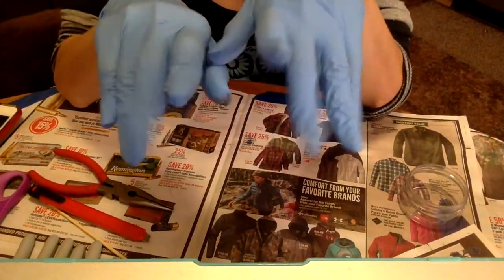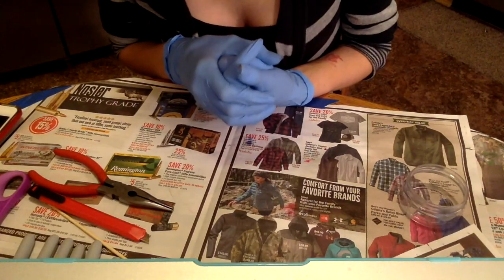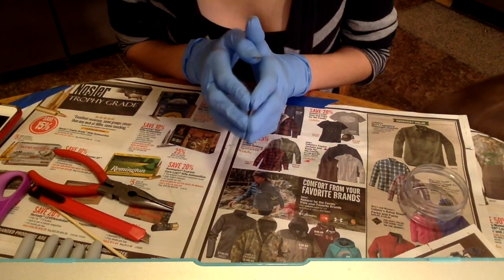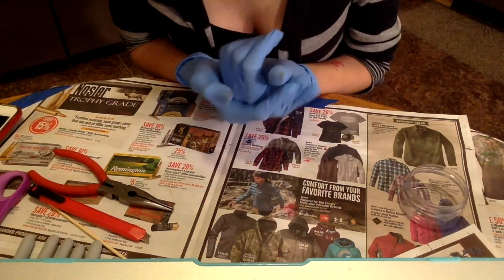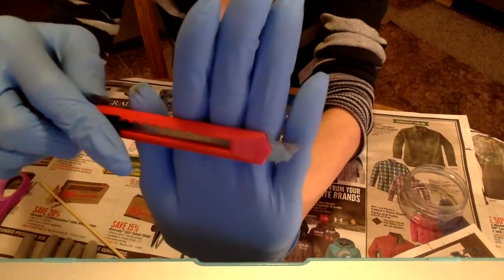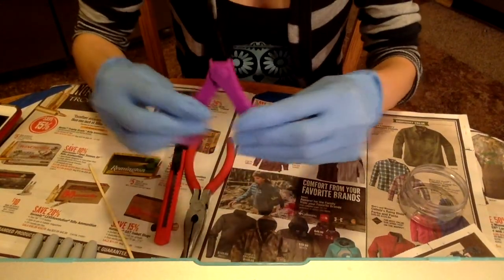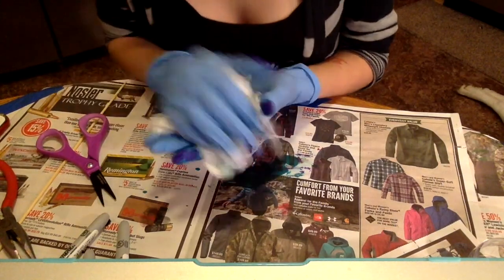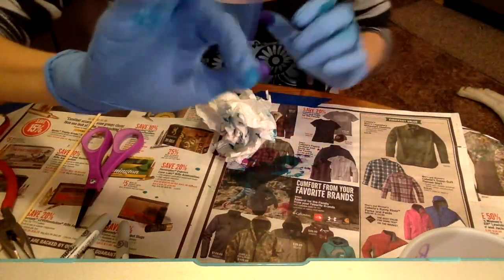🪩HOME MADE ALCOHOL INKS🪩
Hello Everyone!! Todays video is a bit different but I will explain all of that in the video!! Alcohol inks can be used on a several art projects, here I'm making these for tumblers! Hope you all enjoy and find this video helpful!!!

I used:
91% Rubbing Alcohol
Sharpie Markers-Variety of colors
Needle nose Pliers
Scissors
Razor blade
Plastic Jars-Wholesale Supplies Plus
Gloves

PLEASE DO NOT LET CHILDREN PARTICIPATE IN THIS PROJECT, IT IS VERY DANGEROUS! ADULT ONLY PROJECT!

BULLYING IS NOT ACCEPTED ON MY CHANNEL IF YOU DO YOU WILL BE BANNED FOR LIFE!